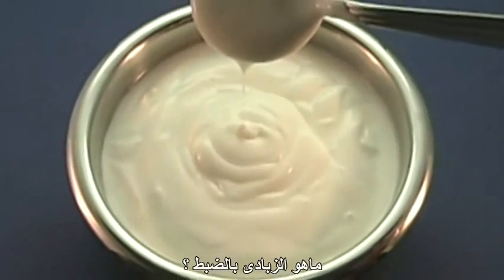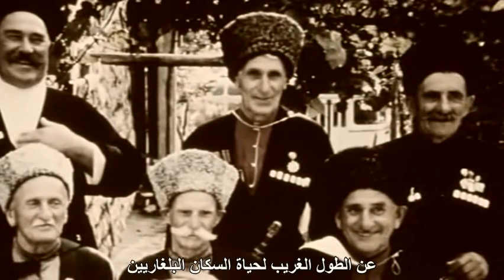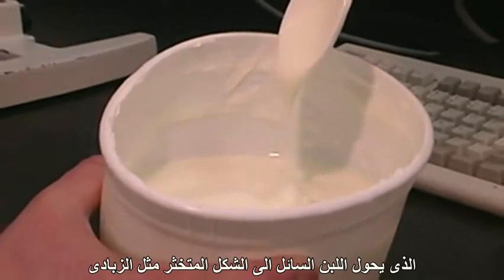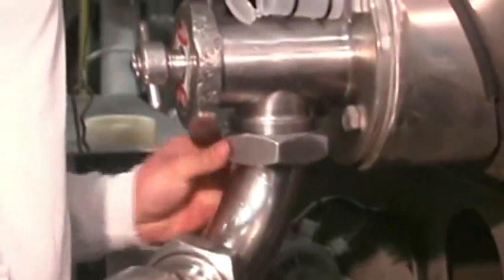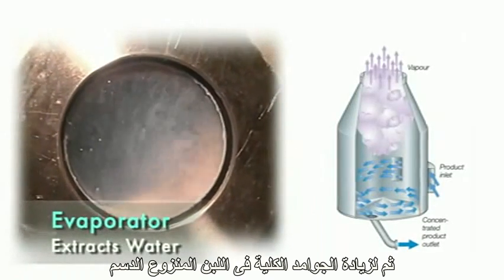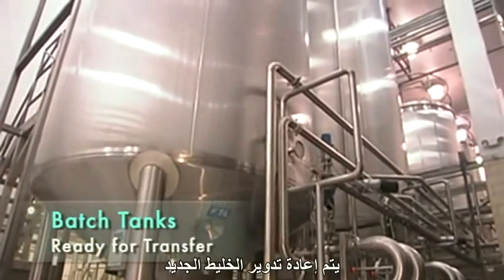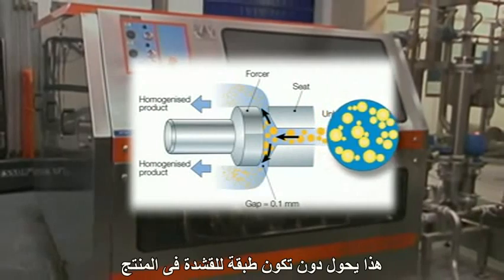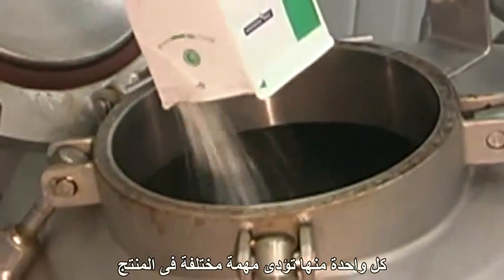خطوات صناعة الزبادى فى المصانع الجزء الاول مترجم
خطوات صناعة الزبادى فى المصانع الجزء الأول مترجم
الفيديو يوضح خطوات صناعة الزبادى فى أحد المصانع الكبيرة والمشهورة وهو مصنع شركة دانون.تمت الترجمة بواسطة قناة إنتاج وتقانة الألبان على اليوتيوب ، ترجمة: عثمان ميرغنى مكى
رحلة اللبن العظيمة من البقرة الى الثلاجة
ماهو الزبادى بالضبط ؟
وكيف يُصنع الزبادى ؟  تعود كلمة يوغرت الانجليزية الى كلمة يوغيرما التركية ، والتى تعنى ثـخن ، هناك دلائل على أن منتجات اللبن المتخمرة كانت تُنتج كغذاء  قبل 4500 سنة على الأقل ، وفقاً لهذة الاسطورة فقد تم إكتشاف الزبادى فى القرن الثانى عشر فى تركيا ، وأن المهاجرين الأتراك هم أول من نقل الزبادى الى شمال أمريكا فى العام 1700م ، فى العام 1908م نال عالم الأحياء بروفسير إيلاى ميتشيناكوف جائزة نوبل للطب الذى عرف ببحوثه عن الآثار الصحية المفيدة الناتجة عن تناول البكتيريا الحية التى تعرف بالبادئات الحية النشطة ، وأعتقد أن الأستهلاك المستمر للزبادى هو المسئول عن الطول الغريب لحياة السكان البلغاريين ، ماهو الزبادى   وكيف يصنع هذا ما ستتعرف علية فى هذا الفيديو بعنوان كيفية صناعة الزبادى
الى صناعة الزبادى